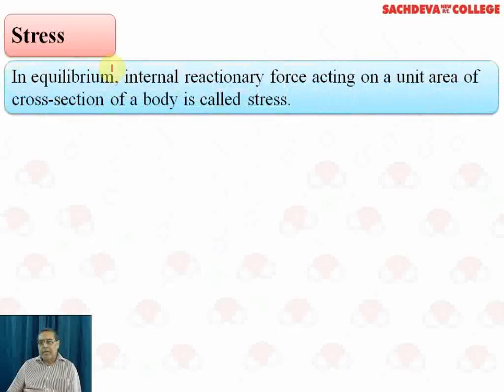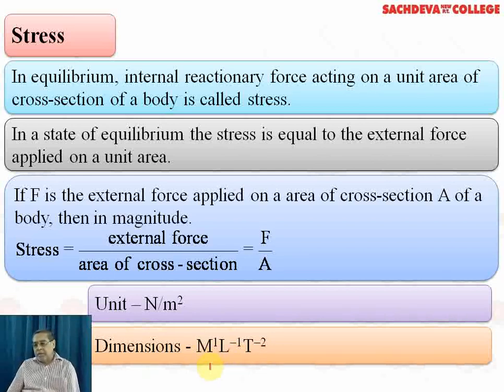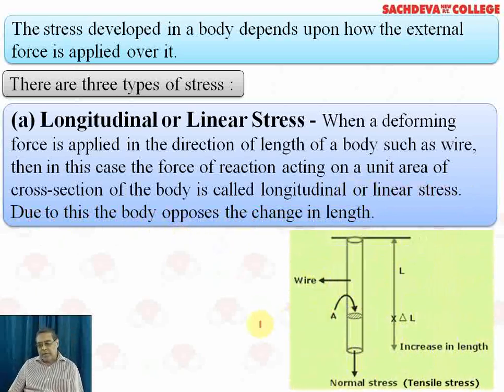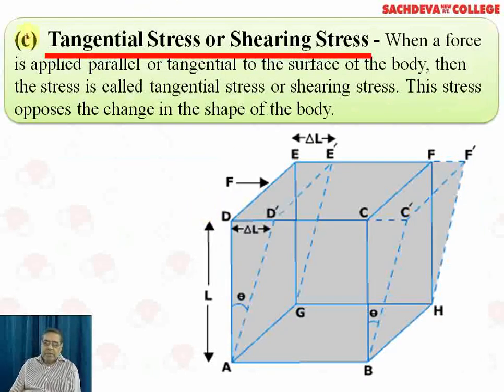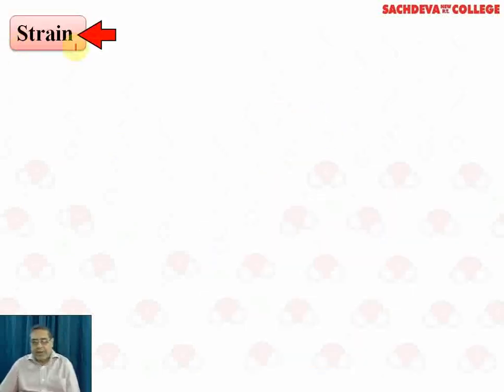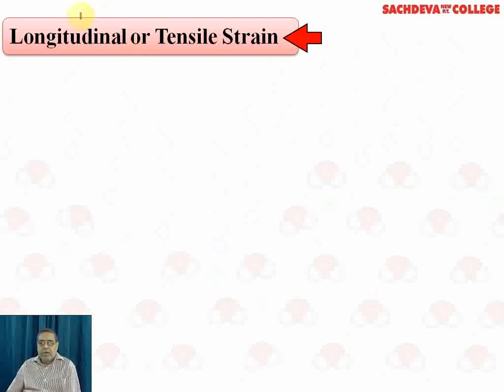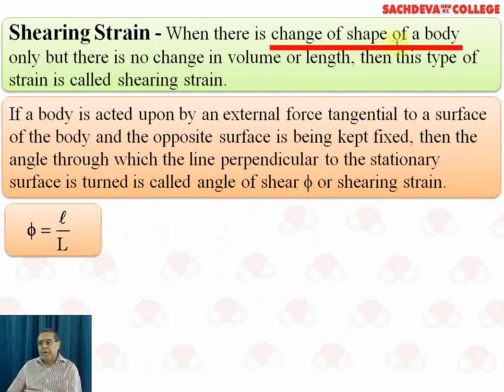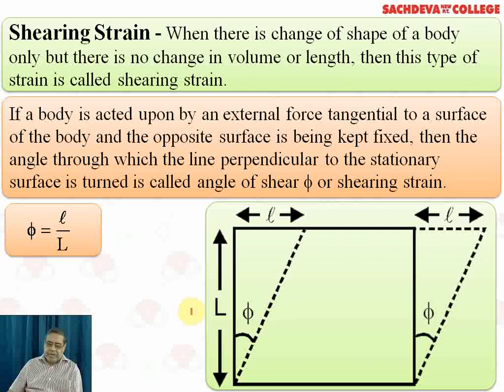Unit-9 Mechanical Properties of Solids - Lecture - 2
Stress and Strain topics are discussed in this lecture.

Class 11th